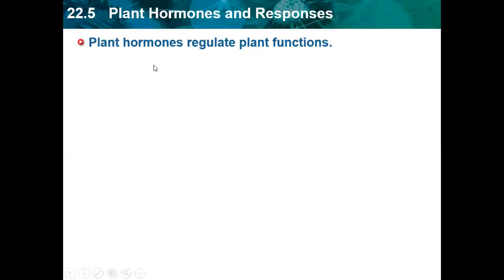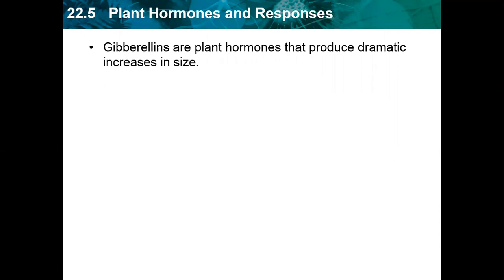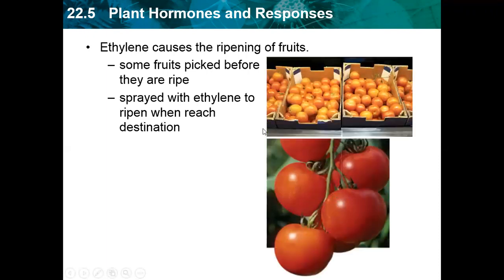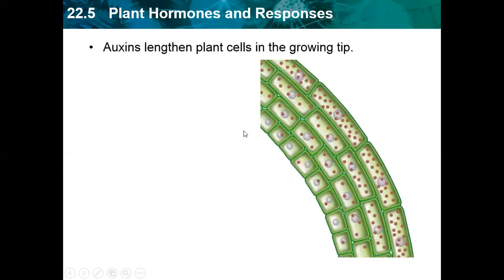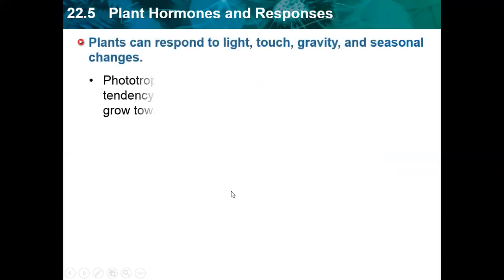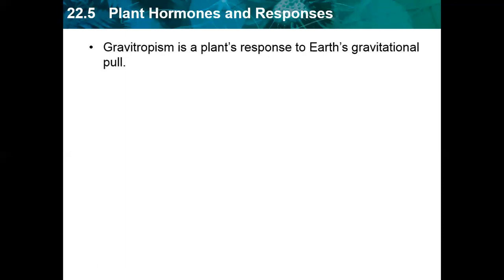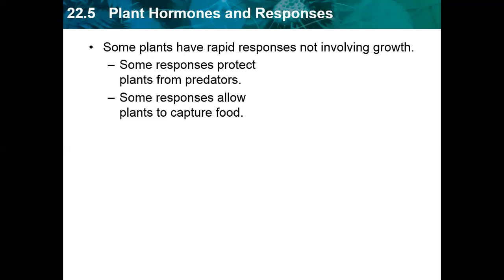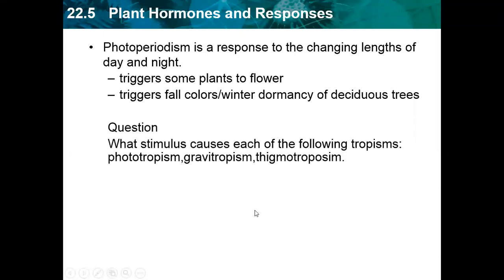Grade 12 Biology Plants Hormones and Responses